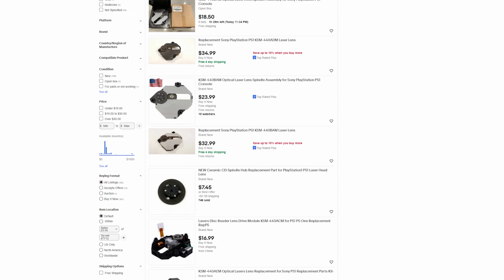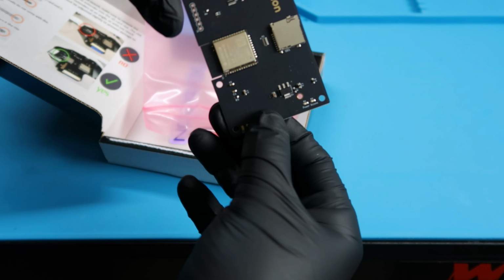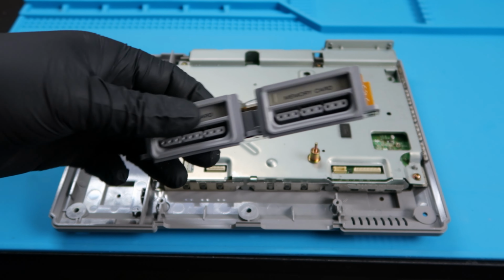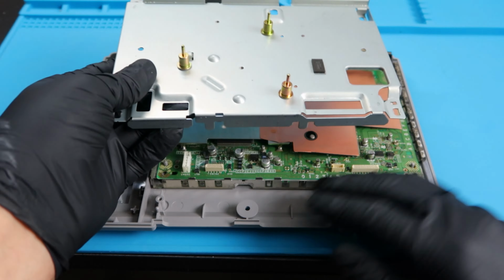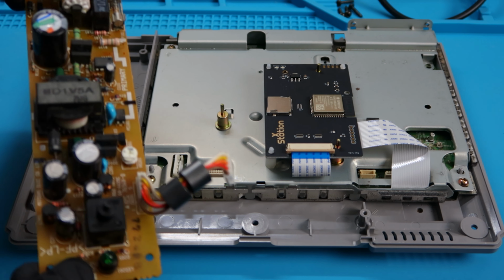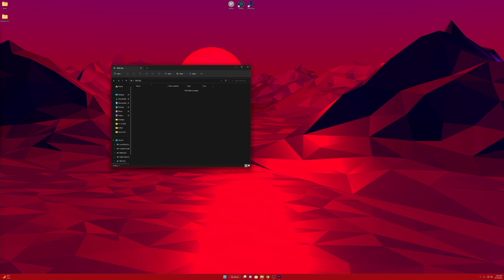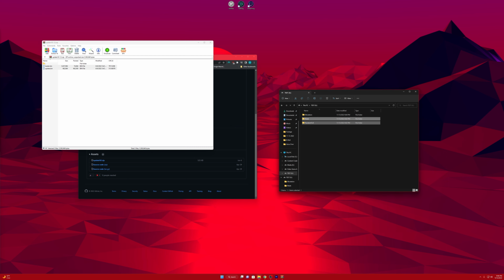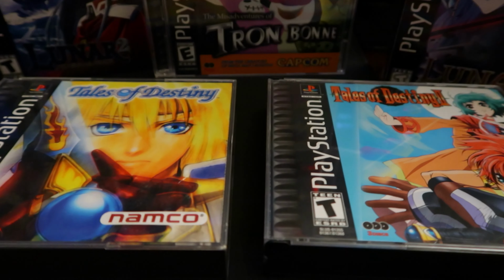Tutorial | Sony PlayStation ODE | 4K🔴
✨Tutorial for ODE Installation✨

🎵Music🎵
🔹 Stream Beats